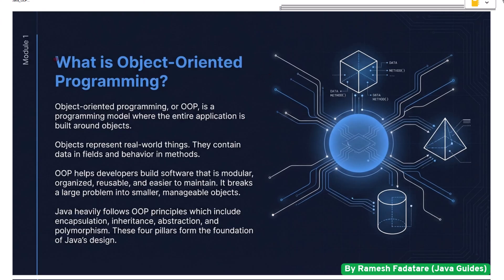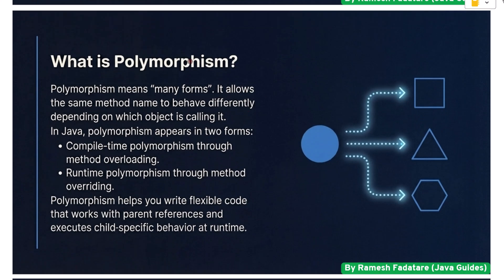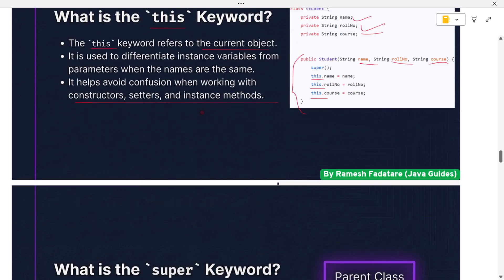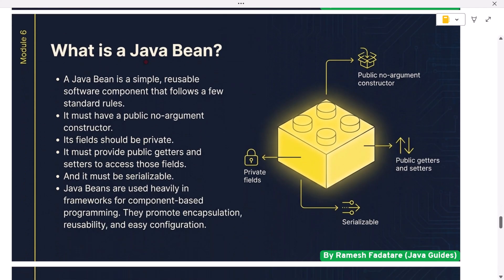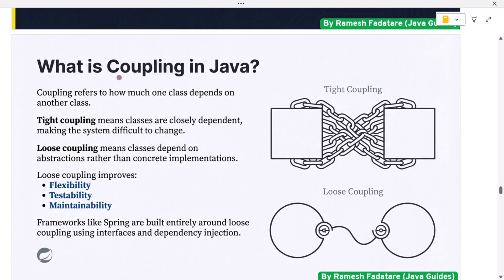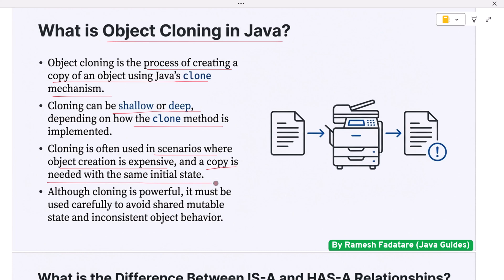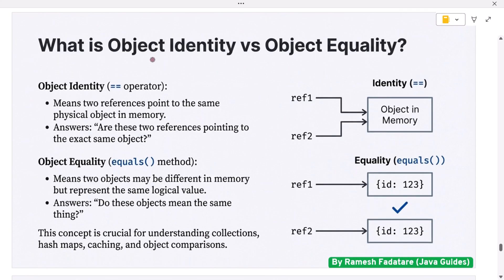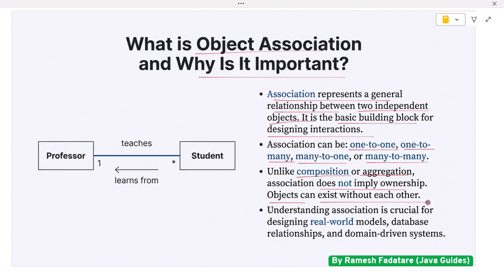Java OOP (Object Oriented Programming) Interview Questions and Answers for Beginners and Experienced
In this video, we discuss Java Object-Oriented Programming (OOP) interview questions and answers, covering core concepts and related topics.

Well, in order to design strong object-oriented design for Java or JavaEE Web Applications, you need to have strong knowledge of OOPS concepts and OOPS principles.

In this video, we cover interview questions on basic and advanced OOPS concepts for beginners:
- Object
- Class
- Abstraction
- Encapsulation
- Inheritance
- Polymorphism
- Composition
- Aggregation
- Association
- Cohesion
- Coupling
- Delegation